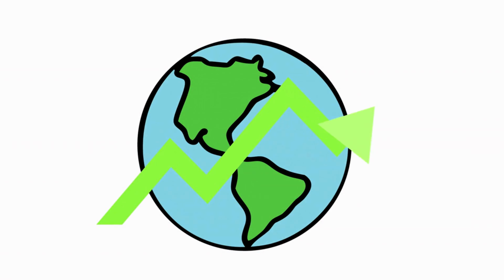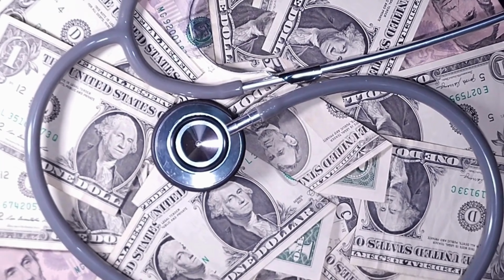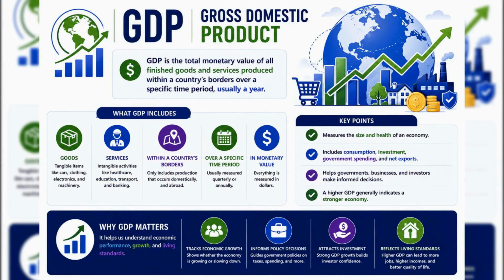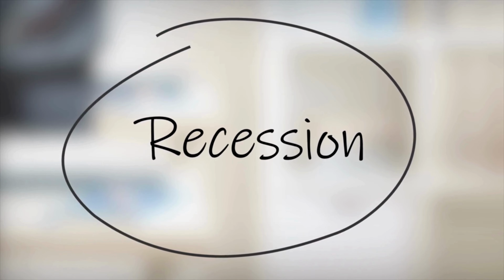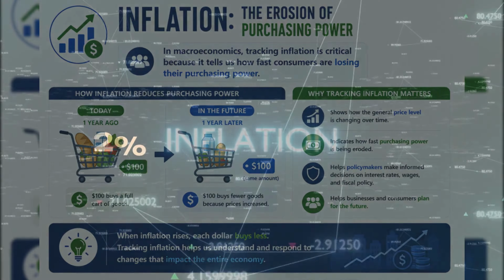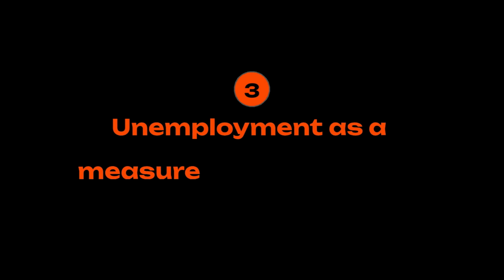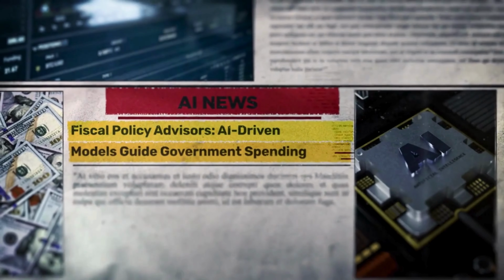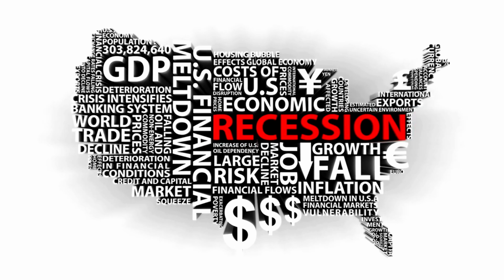What Is Macroeconomics? | GDP, Inflation, Unemployment & Interest Rates Explained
What is macroeconomics, and how do GDP, inflation, unemployment, fiscal policy, and monetary policy shape the economy?

In this beginner-friendly finance and economics lesson, we break down the major forces that influence businesses, consumers, interest rates, and investment decisions.

You’ll learn:
- What macroeconomics studies
- The difference between microeconomics and macroeconomics
- What GDP measures
- How economic growth and recessions affect businesses
- What inflation means for purchasing power
- What unemployment tells us about the labor market
- How fiscal policy uses taxes and government spending
- How monetary policy uses interest rates and the money supply
- Why central banks raise or lower interest rates
- How macroeconomic conditions influence investing and corporate decision-making

The three major economic indicators covered in this lesson are:
GDP → Inflation → Unemployment

You’ll also learn how governments and central banks respond to economic changes using:
Fiscal Policy → Taxes & Government Spending
Monetary Policy → Interest Rates & Money Supply

Understanding macroeconomics helps explain why borrowing costs change, why consumer spending rises or falls, and why business investment decisions shift during different economic cycles.

This video is part of the Jay Get It Finance & Economics Masterclass.

Next up: ESG Explained — how environmental, social, and governance factors influence modern business and investing.

Know it. Apply it. Get it.

Chapter Timestamps:
00:00 Macroeconomics Explained for Beginners
00:41 Microeconomics vs Macroeconomics
01:05 GDP, Inflation & Unemployment Overview
01:15 Gross Domestic Product (GDP) Explained
01:52 Inflation & Purchasing Power
02:32 Unemployment Explained
02:49 Fiscal Policy vs Monetary Policy
03:00 Fiscal Policy Explained
03:19 Monetary Policy & Interest Rates
03:46 How Macroeconomics Affects Investing
04:02 Next Module: ESG Explained
04:18 Educational Disclaimer